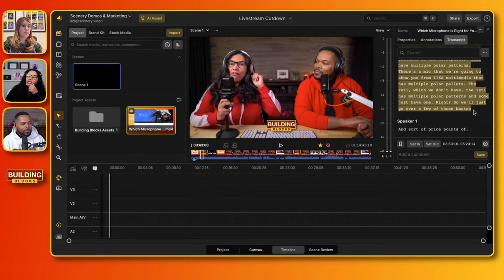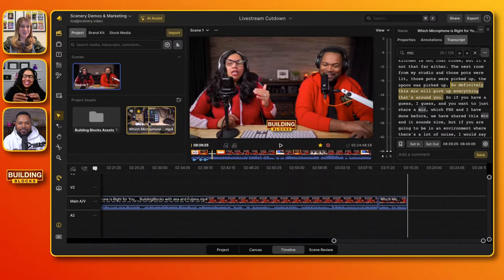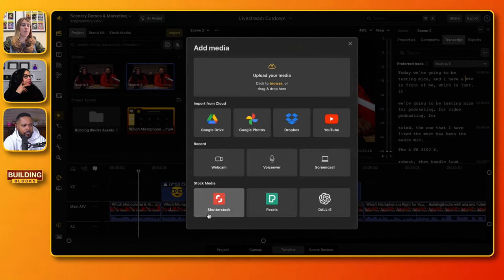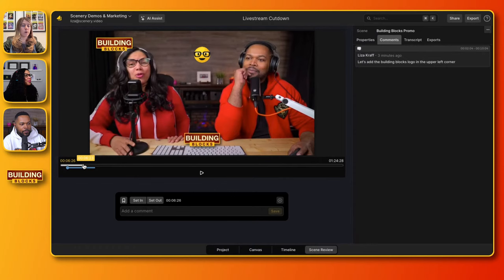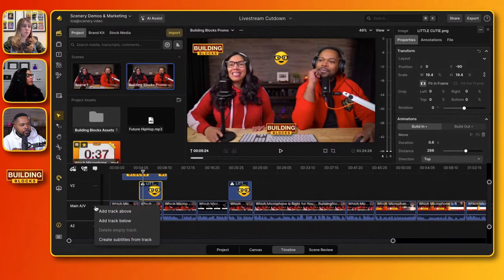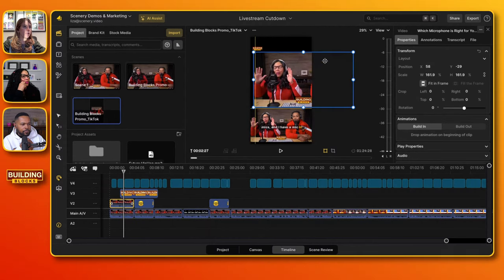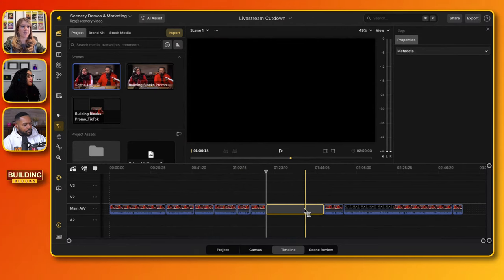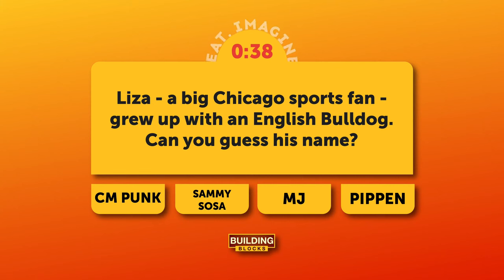Scenery Video Editing Workshop with Liza Kraff | BuildingBlocks with ana and Fuljens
Join us for a live Scenery video editing workshop featuring Liza Kraff, Community and Marketing Manager at Scenery. This episode serves as a perfect follow-up to the Masterclass, offering extra guidance and insights into how Scenery and Ecamm work together seamlessly.

Chapters 📖 (links are below)
00:00 - Countdown
01:04 - Intro
04:11 - Intro to Scenery